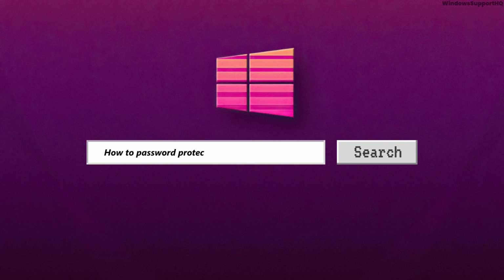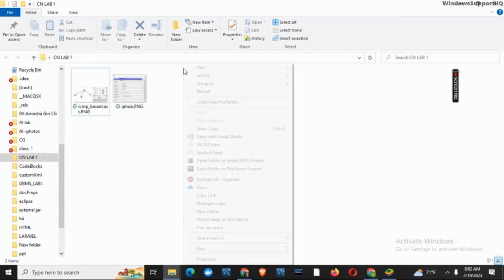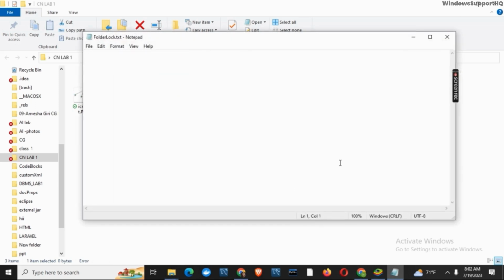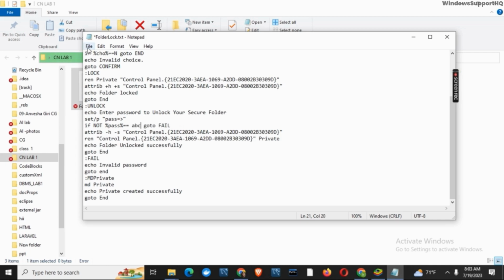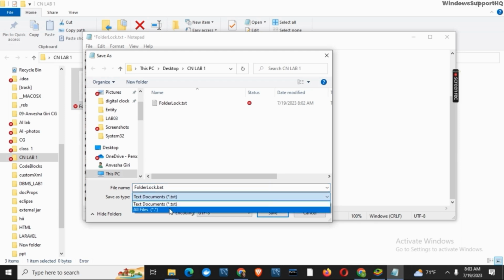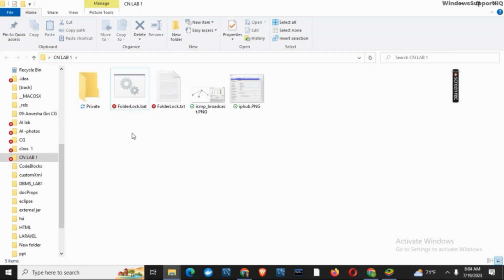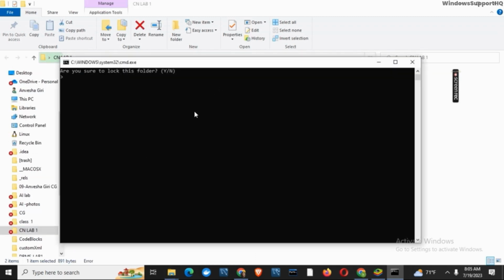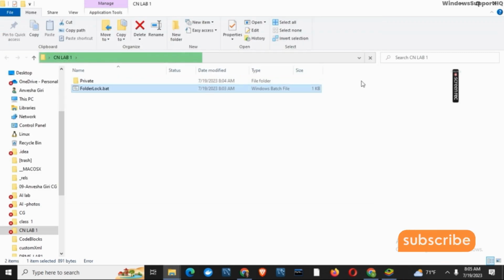How To Password Protect a Folder In Windows 11 (QUICK & EASY)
Want to keep your sensitive files and data secure on Windows 11? Learn how to password-protect a folder in this step-by-step tutorial!

🖥️💻 In this video, we'll show you the exact methods to add an extra layer of security to your personal files by password-protecting a folder on your Windows 11 system.

🔐🔑 Whether you need to safeguard personal documents, private photos, or confidential work files, password protection can prevent unauthorized access and keep your data safe from prying eyes.

🚀📈 Join us as we demonstrate multiple techniques, including built-in Windows features and third-party tools, to help you set up password protection for your folders effectively.

By the end of this tutorial, you'll have a secure folder with a password lock, giving you peace of mind knowing that your confidential information is safe from unauthorized access.